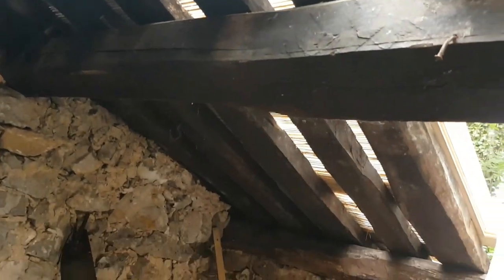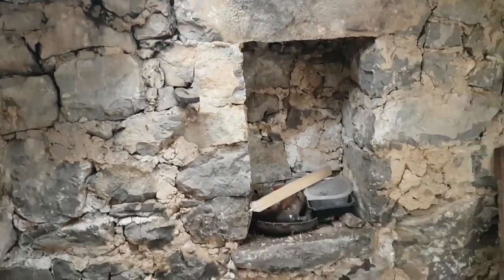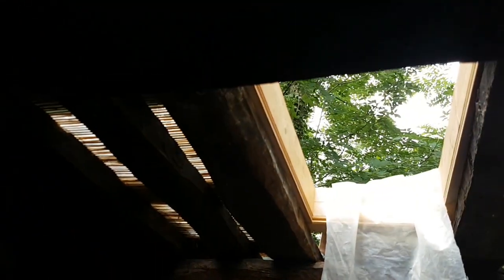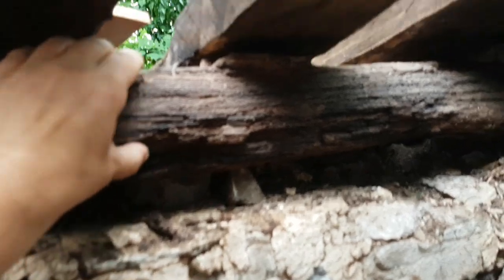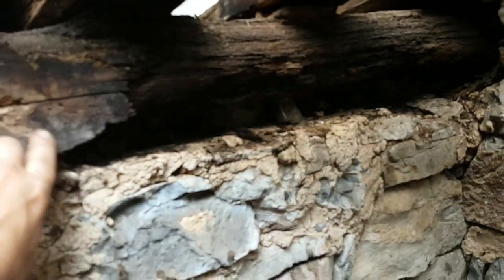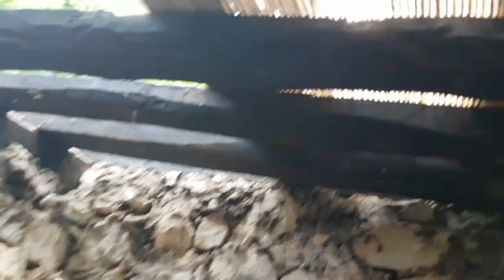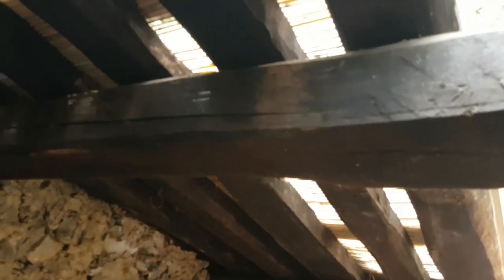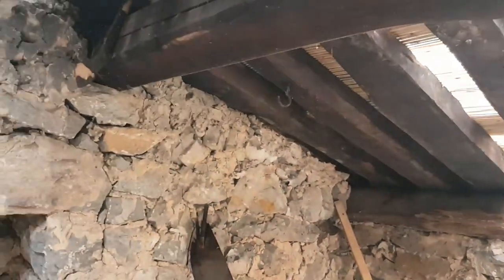What to Look For When Repairing an Old Building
You can save yourself money and do a better repair job on old structures by noting a few things about the roof. This hut is over 100 years old, but there's still a lot that's in great shape.